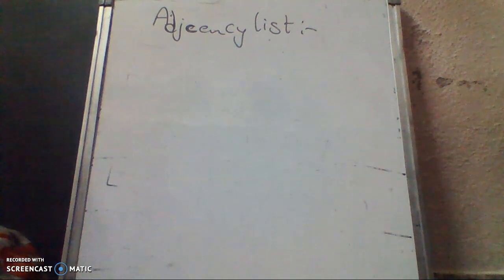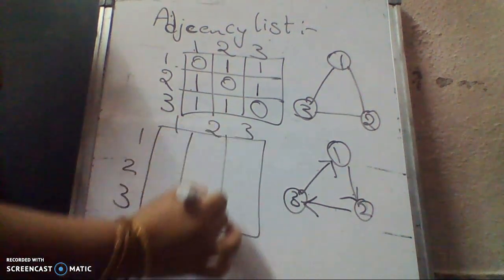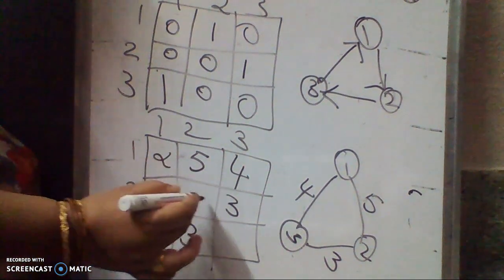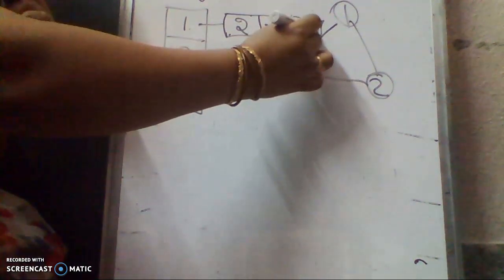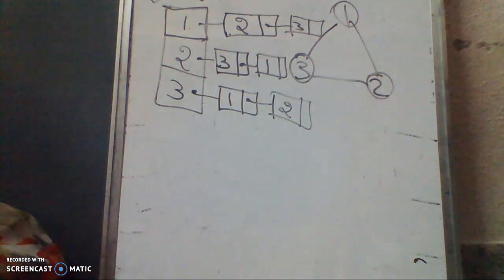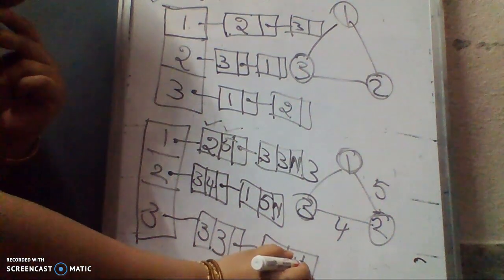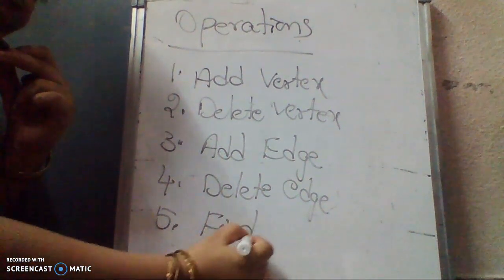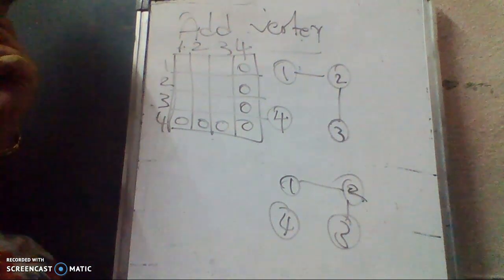data structures 23